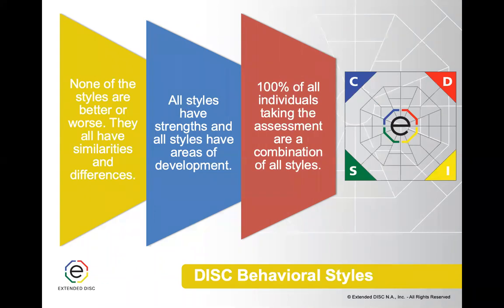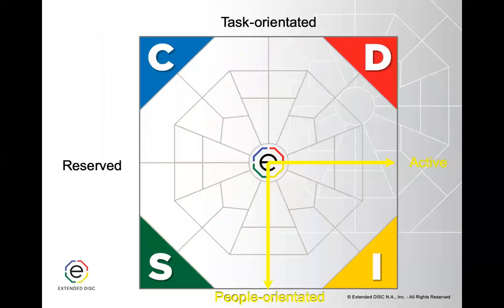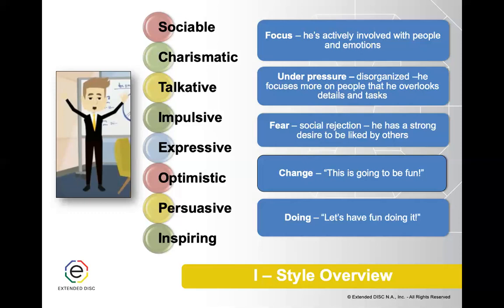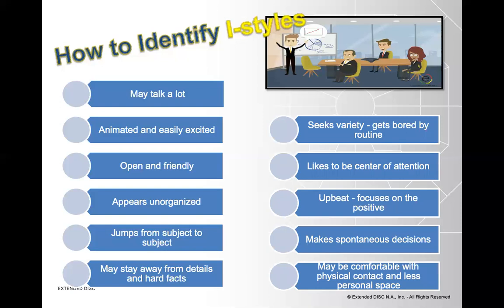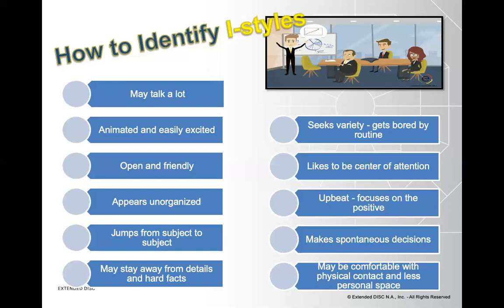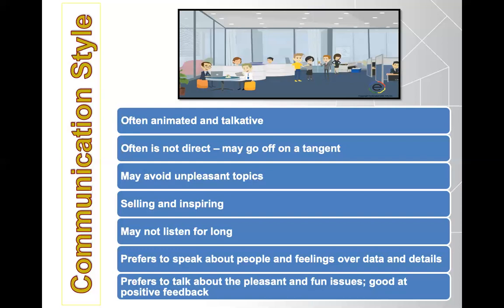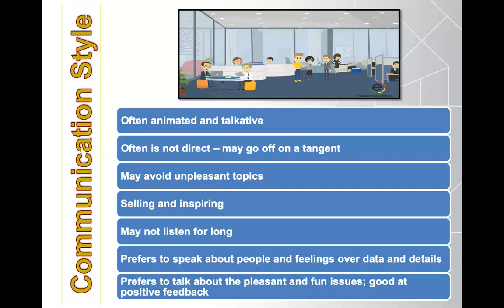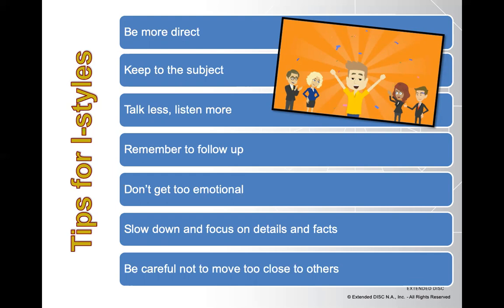Mini-Webinar: Overview of I-styles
Do you have that colleague that sets the positive tone for the team? Are there times you’ve been frustrated by them because they won’t stop talking? Learn more about your I-style colleague so you can better interact with them.